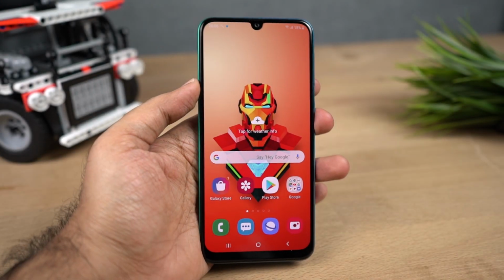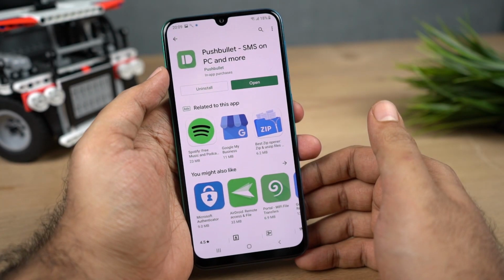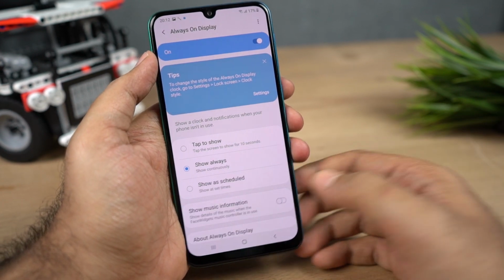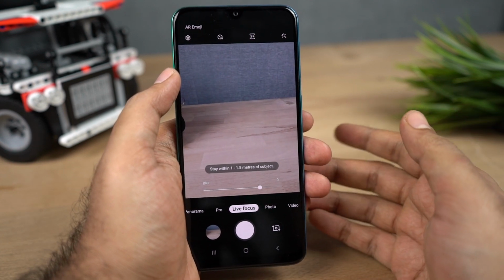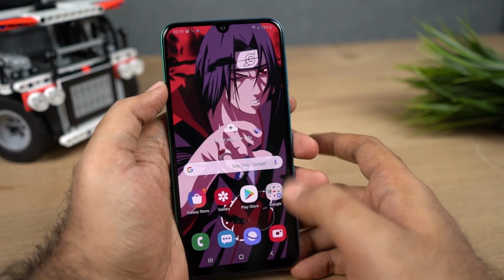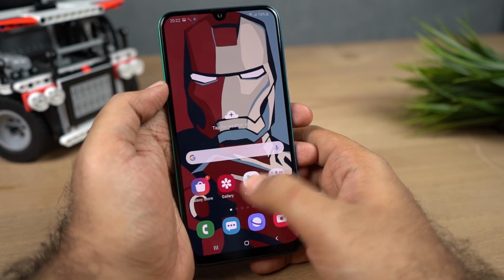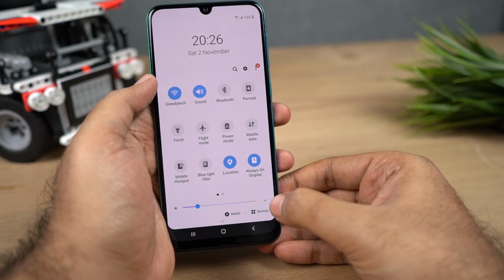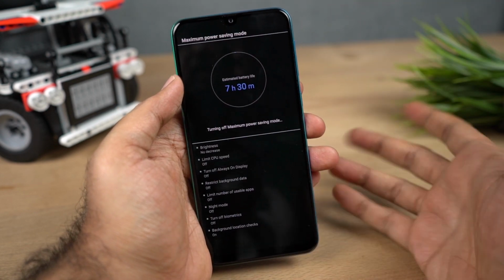Samsung M30s 20+ Tips and Tricks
In this video, I'll be showing you the tips and tricks of Samsung M30s. These will make your experience convenient while using this phone.